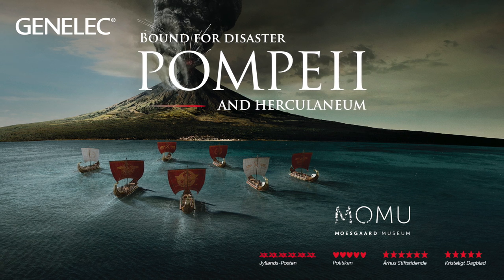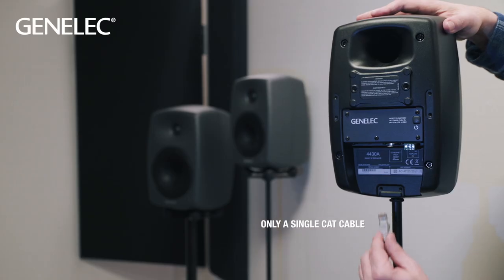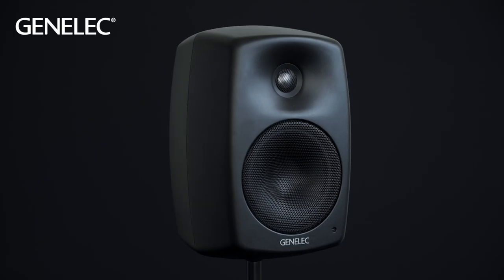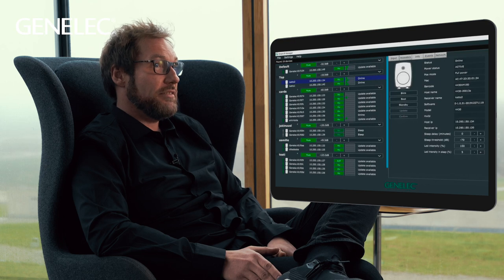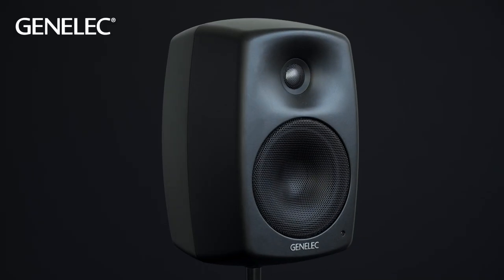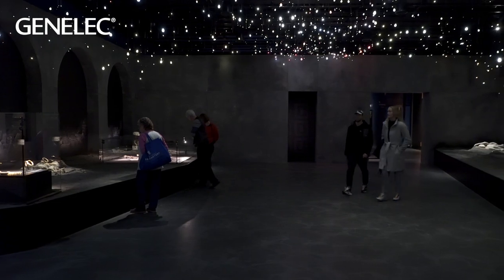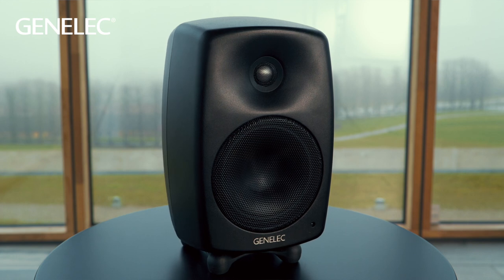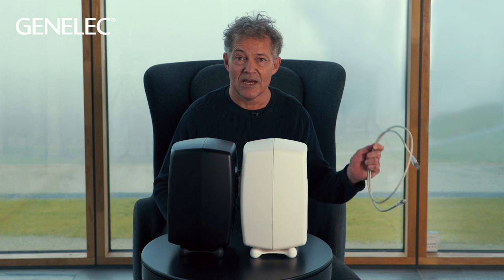Moesgaard Museum: Creating a spectacular AV experience I Genelec Smart IP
We talk to Johan Ahrenfeldt, Exhibition Technology Manager at Moesgaard Museum in Aarhus Denmark, about how Genelec 4430 Smart IP installation loudspeakers helped him to deliver a spectacular AV experience at the new Pompeii and Herculaneum exhibition. He tells us “The Smart IP concept opens up a world of possibilities.”